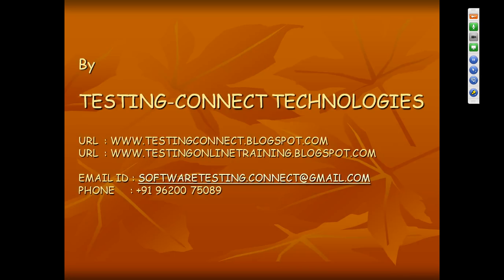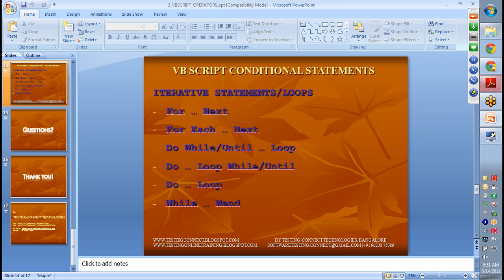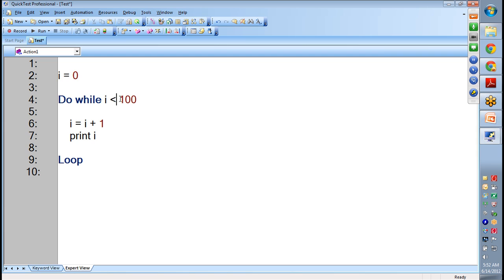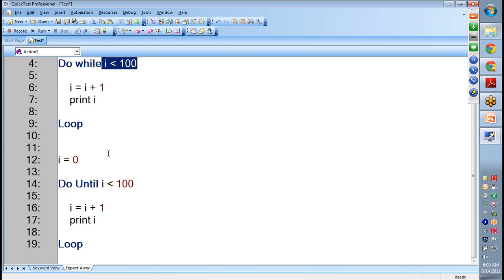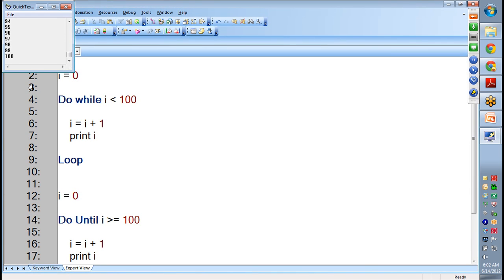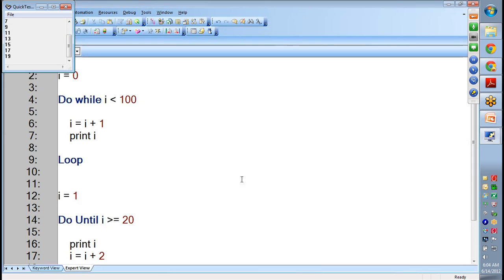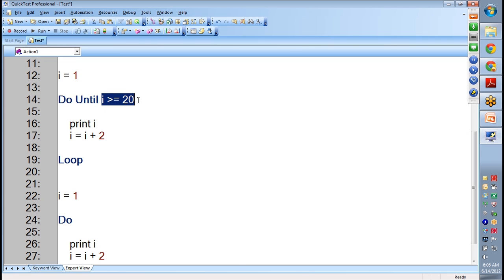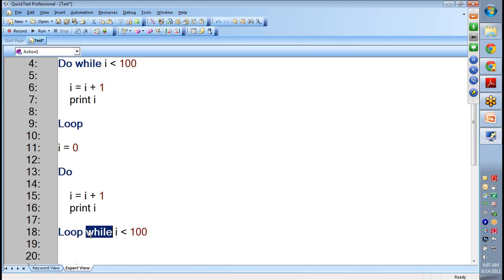4_VBSCRIPT_LOOPS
100% FREE TRAINING AND JOB PLACEMENT FOR ALL THE TECHNOLOGIES ((***job placement in USA only***)) AND PLEASE REFER BELOW LINK FOR MORE DETAILS,

100% JOB GUARANTEE TRAINING AND PLACEMENT (***job placement in USA only***)

5000+ GOT TRAINED

CORPORATE TRAINER

HILIGHTS
10+ YEARS OF TRAINING EXPERIENCE FOR SOFTWARE TESTING
CORPORATE TRAINER

MANUAL TESTING
AUTOMATION TESTING
QTP
SILK TEST
SELENIUM
LOAD RUNNER
QC
TESTING MATERIAL
TESTING INTERVIEW QUESTIONS AND ANSWERS
TESTING TUTORIALS

QTP FRAMEWORKS
VB SCRIPTING

TESTING CERTIFICATION
ISTQB CERTIFICATION
CSTE CERTIFICATION
QTP CERTIFICATION

MOCK INTERVIEWS
JOB CONSULTATION

"QTP TRAINING"
"FREE QTP VIDEOS"
"QUICKTEST PROFESSIONAL"
"QTP TUTORIALS"
"QTP WEB TESTING"
"QTP FRAMEWORK"
"QUICKTEST"
"QTP"
"FRAMEWORKS"
"QTP TESTING"
"QTP TUTORIAL"
"HP QTP"
"QTP DOWNLOAD"
"QTP WEB TESTING"
"QTP SCRIPTS"
"AUTOMATED TESTING"
"QTP INTERVIEW QUESTIONS"
"QTP CHECKPOINTS"
"FREE QTP TUTORIALS"
"VBSCRIPT"
"DESCRIPTIVE PROGRAMMING"
"KEYWORD-DRIVEN"
"HYBRID FRAMEWORK"
"DATABASE TESTING"
"SOFTWARE TEST AUTOMATION"
"AUTOMATION FRAMEWORKS"
"AUTOMATION TUTORIALS"
"QTP FRAMEWORK,"
"QTPELEARN,"
"QTP INTERVIEW QUESTIONS,"
"QTP VIDEOS,"
"QTP PARAMETERIZATION,"
"QTP CHECKPOINTS,"
"TESTING TOOLS,"
"TESTING TUTORIALS"
"SOFTWARE TESTING"
"MOBILE TESTING"
"MANUAL TESTING"
"FREE TUTORIALS"
"CERTIFICATION"
"TEST CASES"
"TEST PLAN"
"TESTING JOBS"
"ONLINE"
"REGRESSION TESTING"
"SELENIUM TRAINING"
"SELENIUM SERVER"
"SELENIUM GRID"
"SELENIUM TESTING"
"SELENIUM JUNIT"
"SELENIUM FRAMEWORK"
"WEB TESTING"
"ONLINE SELENIUM TRAINING"
"SELENIUM WEBDRIVER"
"SELENIUM TUTORIALS "
"SELENIUM TUTORIAL FOR BEGINNER"
"SELENIUM INTRODUCTION"
"SELENIUM RC TUTORIAL"
"SELENIUM WEBDRIVER"
"SELENIUM IDE"
"SELENIUM IDE FRAMEWORK"
"SELENIUM BEGINNER"
"SELENIUM TRAINING"
"SELENIUM FRAMEWORK"
"SELENIUM JOBS"
"SELENIUM 2.0"
"JAVA ECLIPSE"
"TESTNG TUTORIALS"
"JUNIT TUTORIALS"
"SELENIUM TUTORIALS"

211 E 7th Street, Suite 620

100% FREE TRAINING AND JOB PLACEMENT FOR ALL THE TECHNOLOGIES ((***job placement in USA only***)) AND PLEASE REFER BELOW LINK FOR MORE DETAILS,